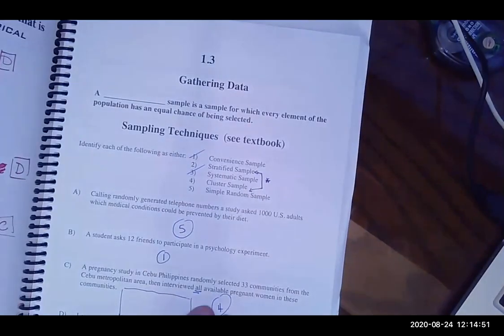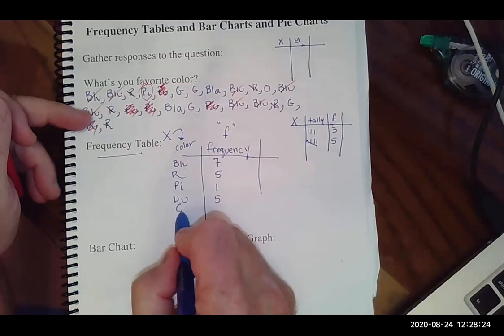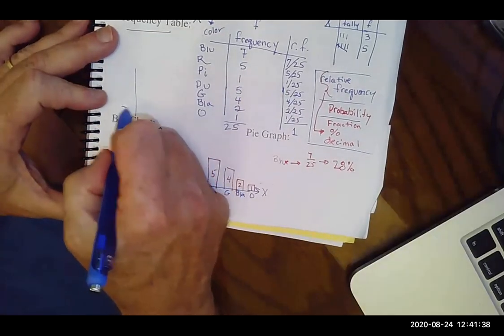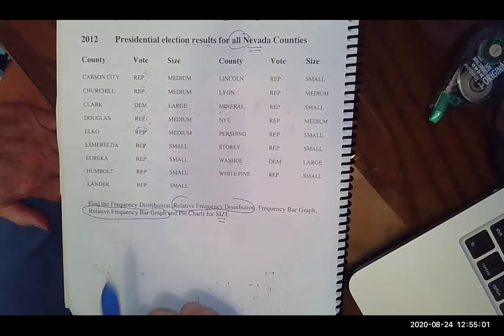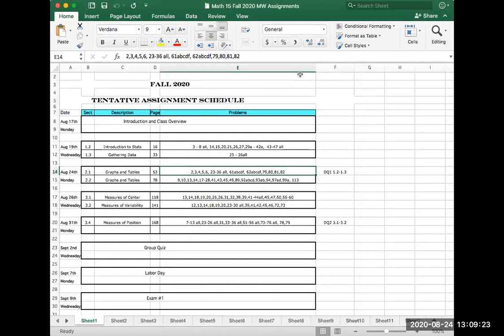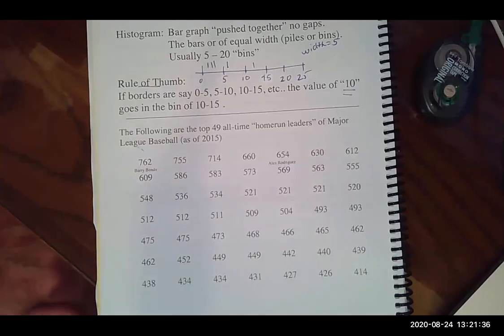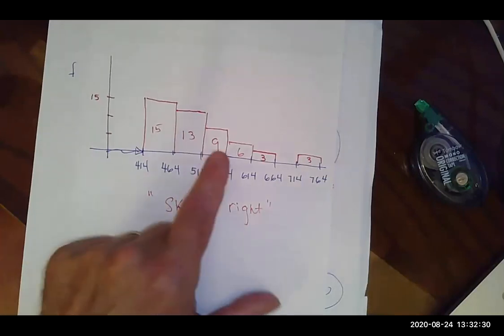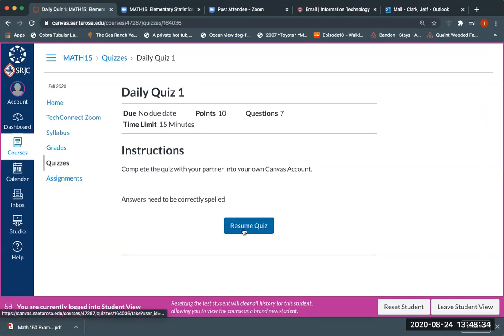Beginning Statistics, Math 15, 2.1 & 2.2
Here we look at some different types of graphs for Descriptive Statistics